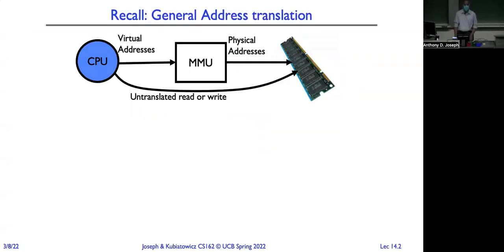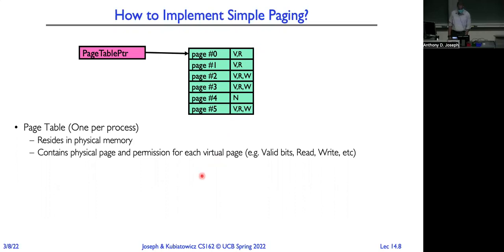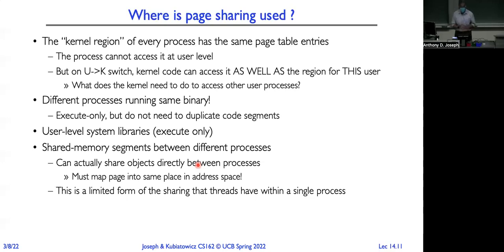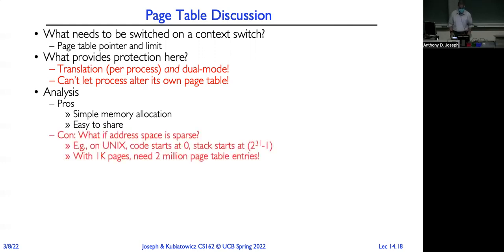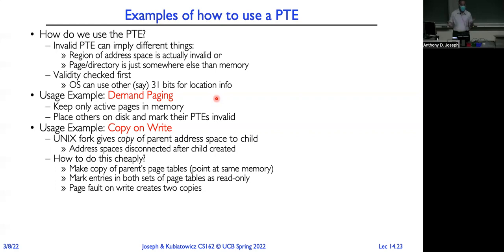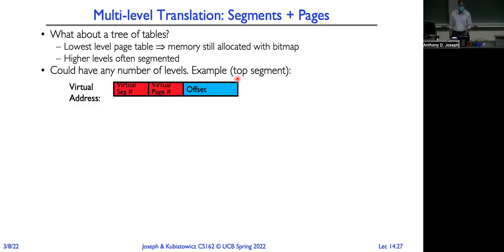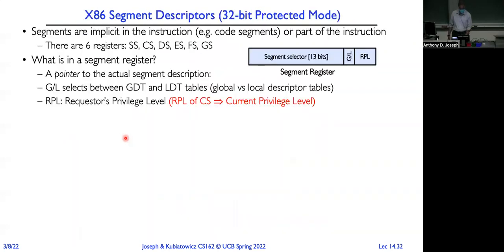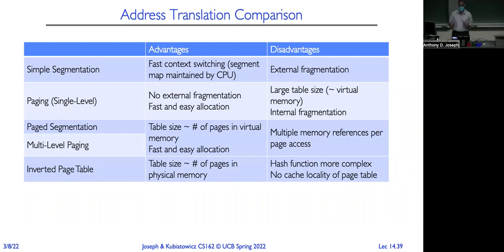CS162 Lecture 14 Memory 2 Virtual Memory con't, Caching and TLBs